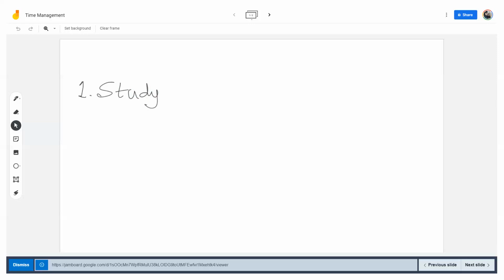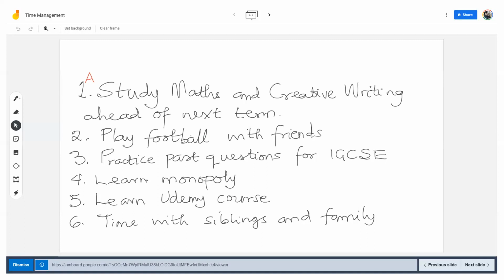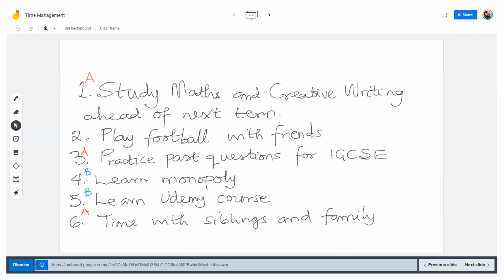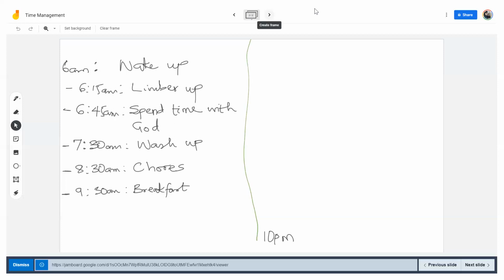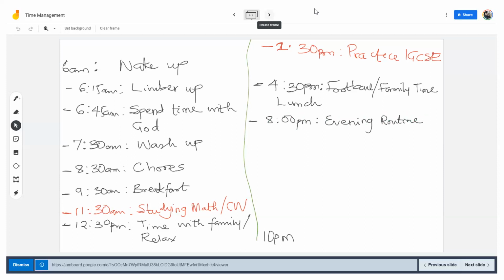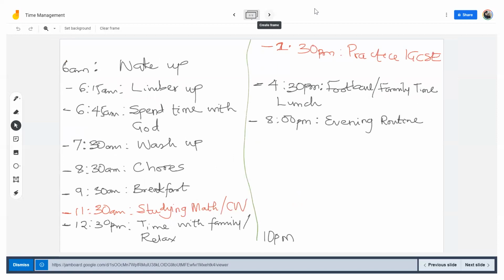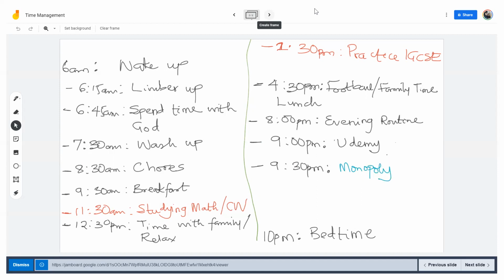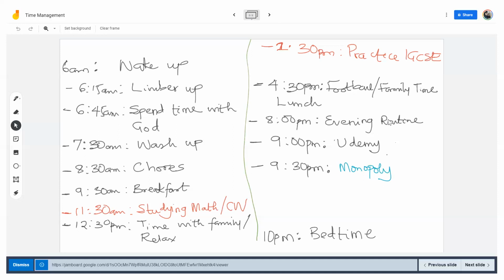Time Management for Children 5 Practical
Children have a lot of time on their hands, or so they think. Blink and suddenly you're an adult wondering what you spent your childhood doing! This video series teaches children practical steps on how to plan their time and make the most of each day especially during the holidays.

This is not for viewing pleasure. It is a lesson. So grab a pen and a journal. Write as you watch.